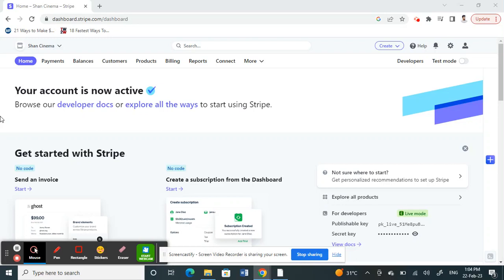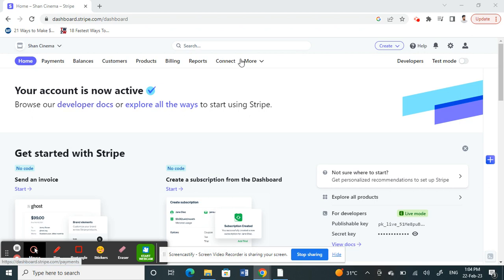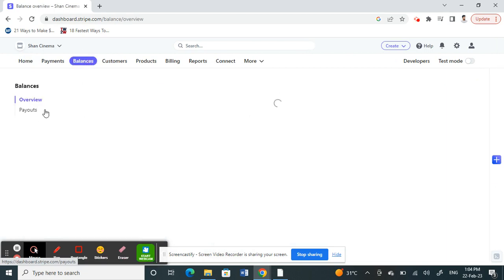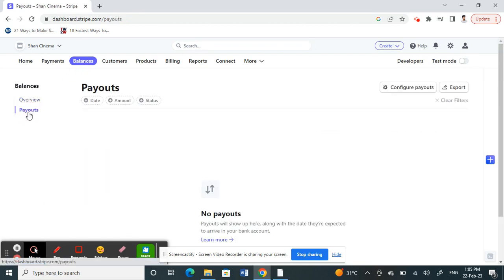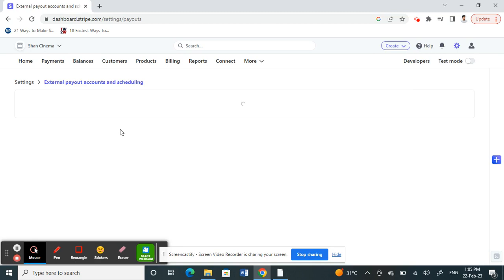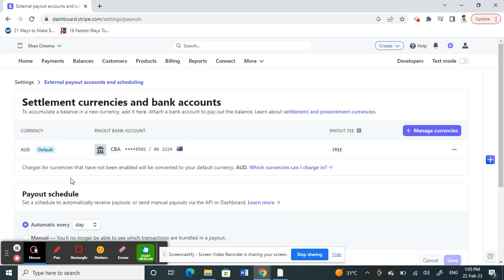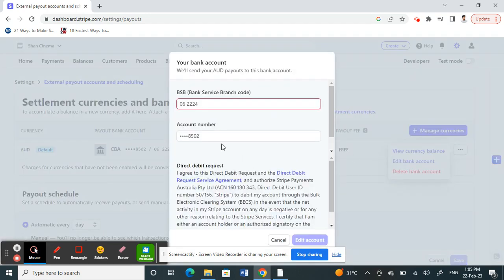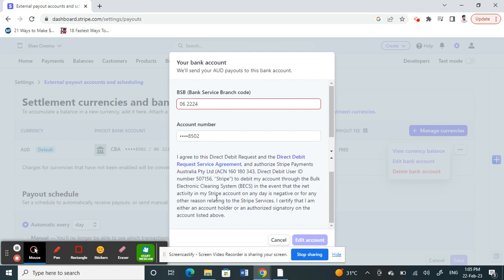How to Change Bank Account in Stripe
How to Change Bank Account in Stripe. If you're looking to change bank account details in Stripe, then this video on How to Change Bank Account in Stripe is for you! In this tutorial, we'll show you step by step how to change bank account in Stripe, and how to edit bank details in Stripe.

With this tutorial, you'll be able to easily change bank account in Stripe, without any hassle. We hope you find this video on How to Change Bank Account in Stripe helpful, and that it helps you change bank account in Stripe quickly and easily!